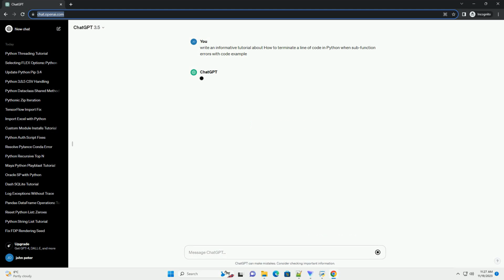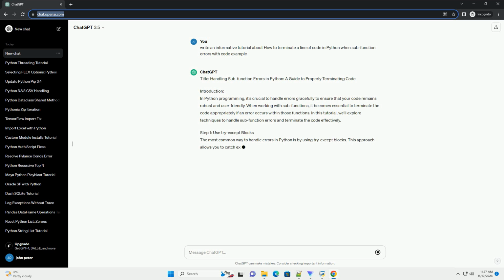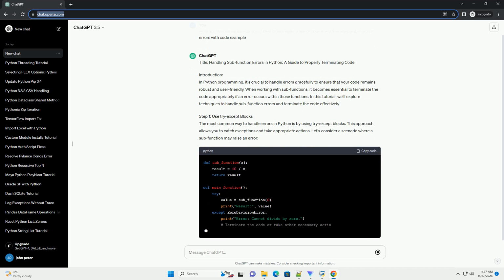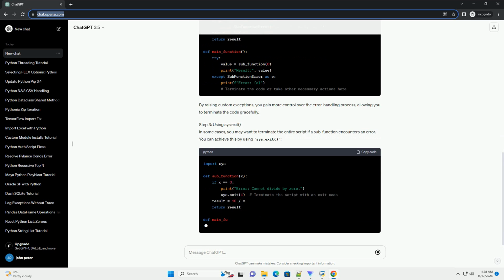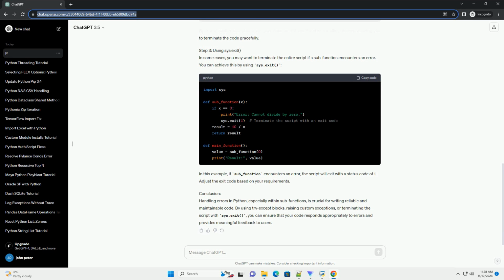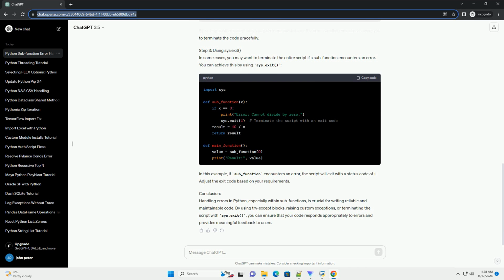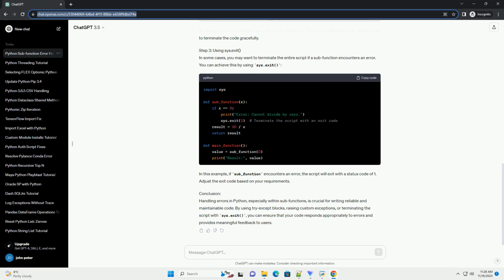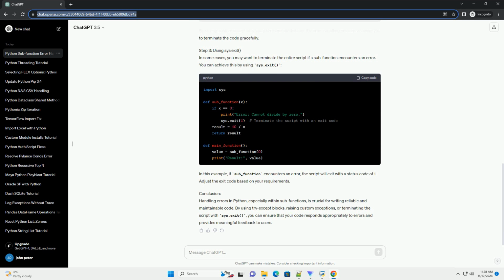How to terminate a line of code in Python when sub function errors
Title: Handling Sub-function Errors in Python: A Guide to Properly Terminating Code
Introduction:
In Python programming, it's crucial to handle errors gracefully to ensure that your code remains robust and user-friendly. When working with sub-functions, it becomes essential to terminate the code appropriately if an error occurs within those functions. In this tutorial, we'll explore techniques to handle sub-function errors and terminate the code effectively.
Step 1: Use try-except Blocks
The most common way to handle errors in Python is by using try-except blocks. This approach allows you to catch exceptions and take appropriate actions. Let's consider a scenario where a sub-function may raise an error:
In this example, if sub_function encounters a ZeroDivisionError, the code within the except block will be executed. You can include a termination statement or other actions as needed.
Step 2: Raise Custom Exceptions
To provide more specific information about the error and facilitate better error handling, you can raise custom exceptions within your sub-function:
By raising custom exceptions, you gain more control over the error-handling process, allowing you to terminate the code gracefully.
Step 3: Using sys.exit()
In some cases, you may want to terminate the entire script if a sub-function encounters an error. You can achieve this by using sys.exit():
In this example, if sub_function encounters an error, the script will exit with a status code of 1. Adjust the exit code based on your requirements.
Conclusion:
Handling errors in Python, especially within sub-functions, is crucial for writing reliable and maintainable code. By using try-except blocks, raising custom exceptions, or terminating the script with sys.exit(), you can ensure that your code responds appropriately to errors and provides meaningful feedback to users.
ChatGPT